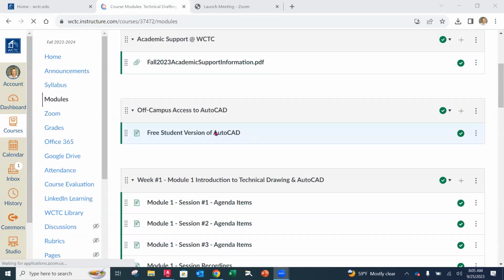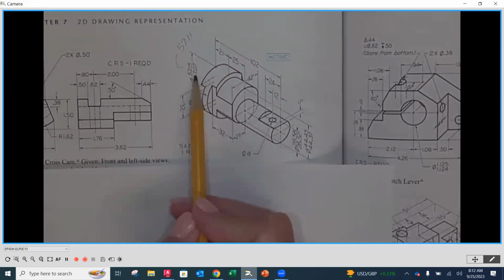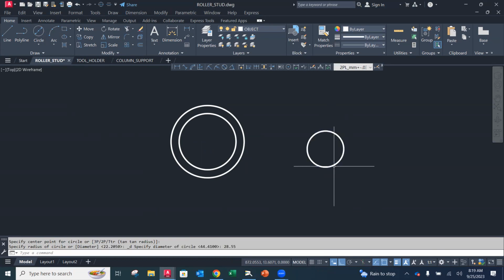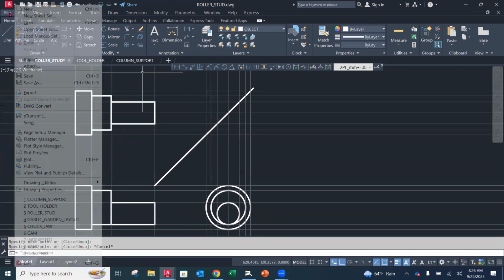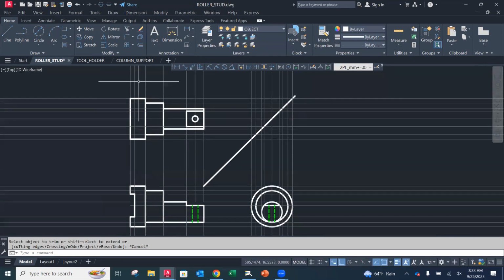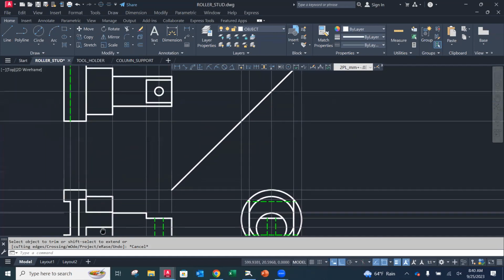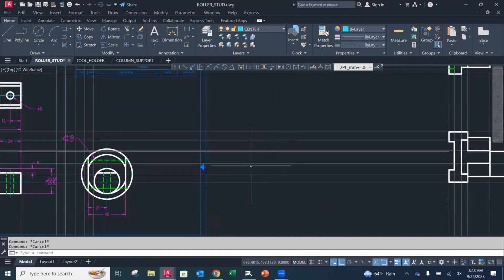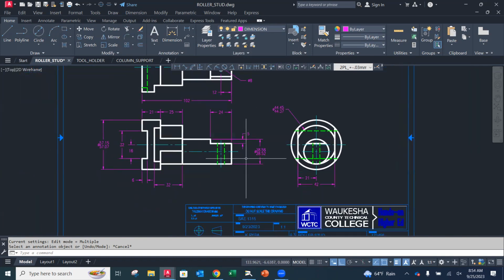Tech Drafting - Mod5 Demo ROLLER STUD